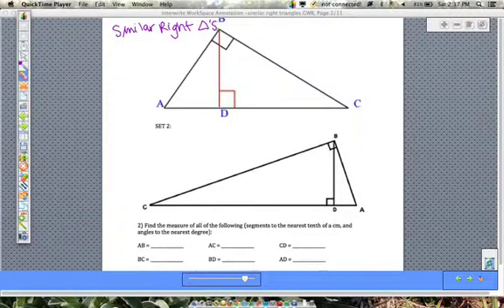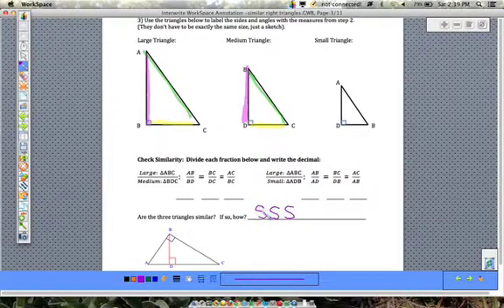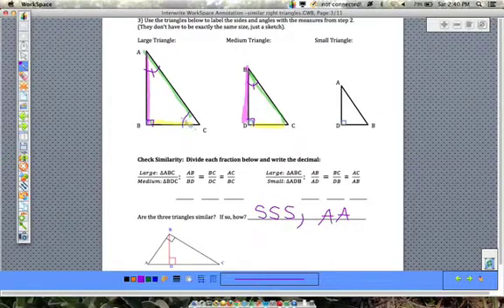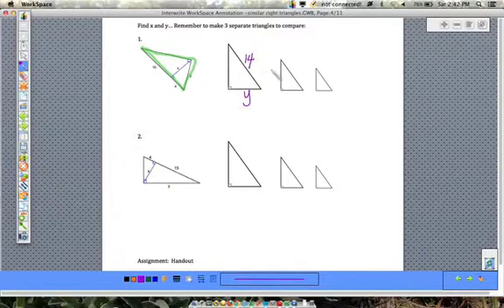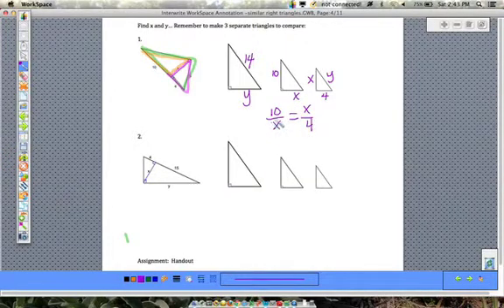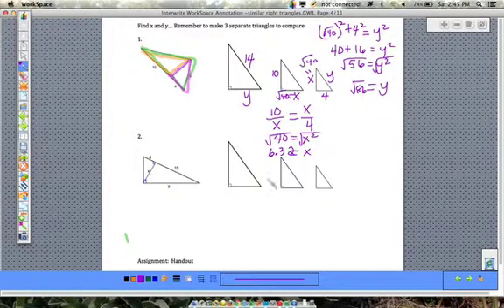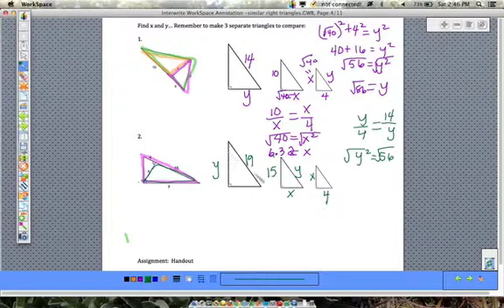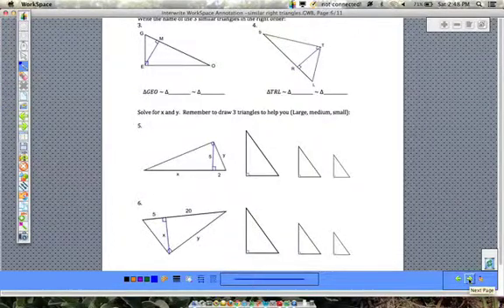Similar Right Triangles